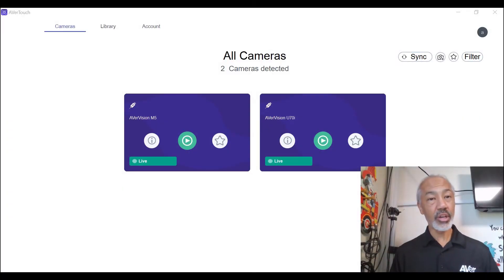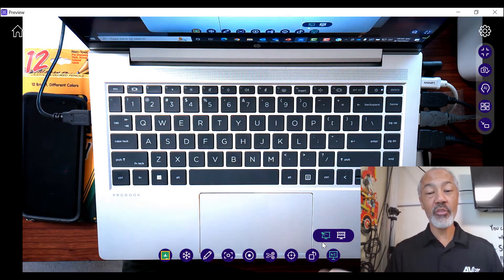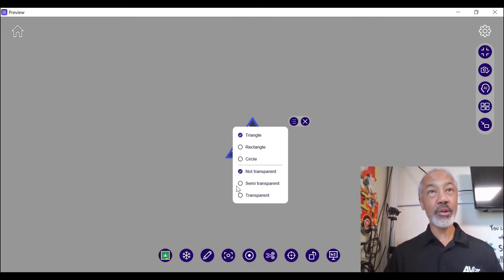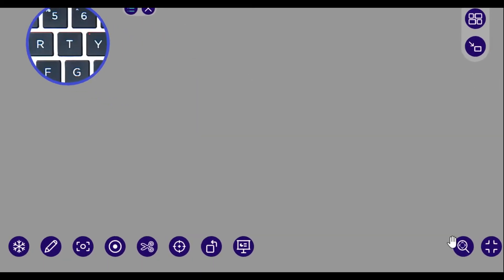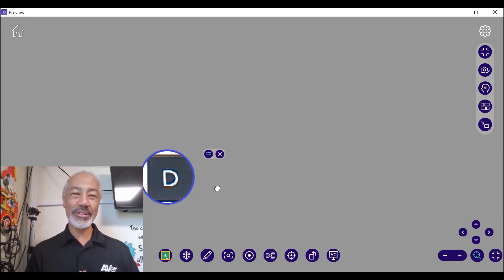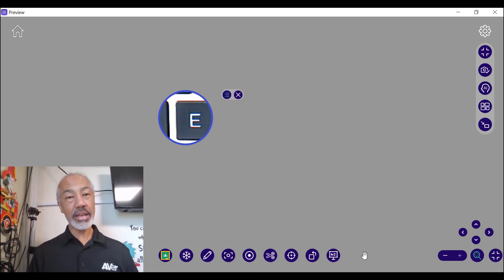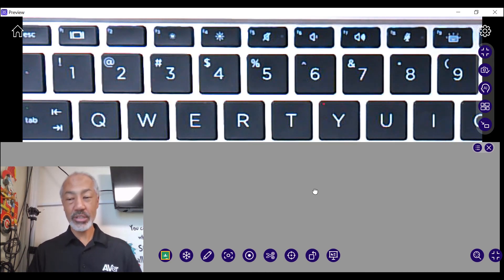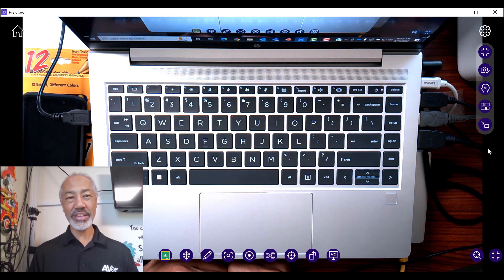How to Use AverTouch Presentation Tools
AVerTouch is the latest interactive document camera software that enhances your AVer document camera lessons no matter where teaching and learning are taking place. One-touch connect allows you to easily connect your AVer doc cam in the classroom, or from home, while direct connect to the cloud enables lesson recordings to be instantly uploaded for student review or remote learners. Integrate your AVer Doc Cam with your other technologies, or use it as your distance learning vehicle, AVerTouch is your one-touch connect to your in-class and remote students.